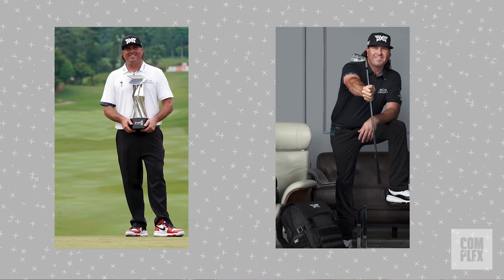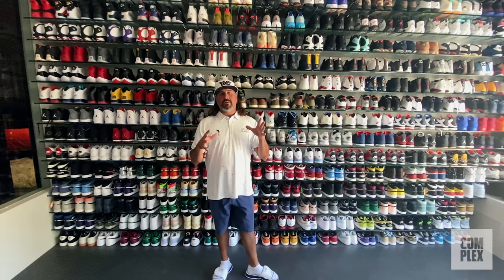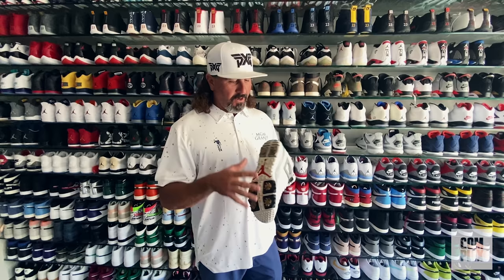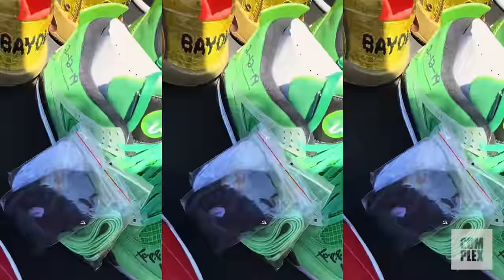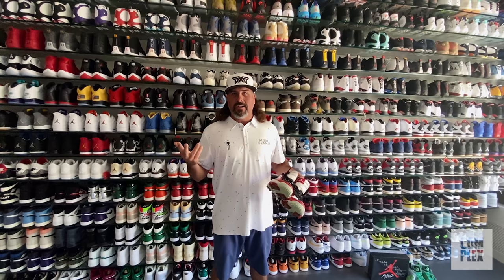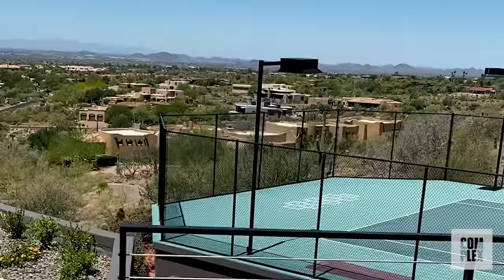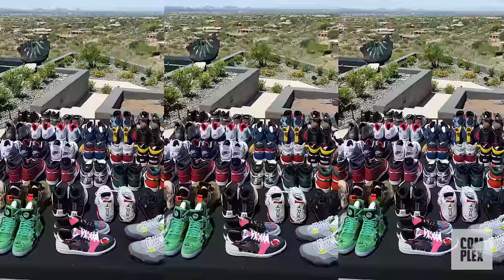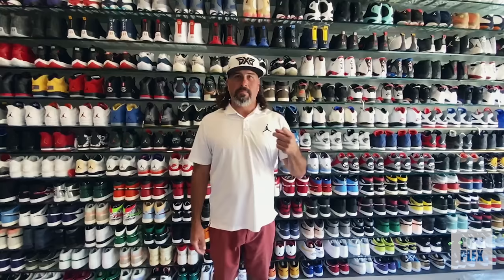Golfer Pat Perez Shows Off One Of The Most Insane Jordan Collections on Complex Closets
Pro golfer Pat Perez shows off his collection of Air Jordans, talks spending time with Michael Jordan, and more on this episode of Complex Closets.